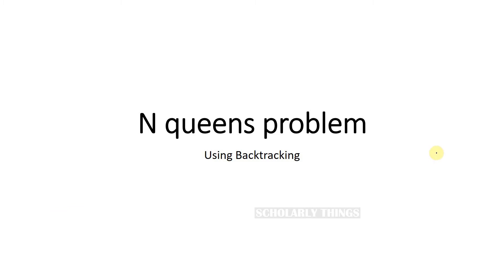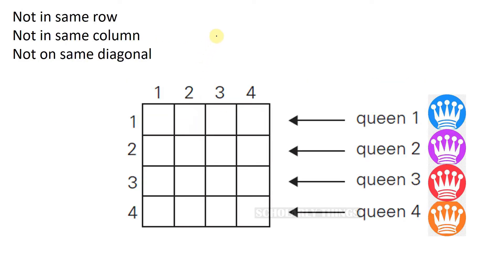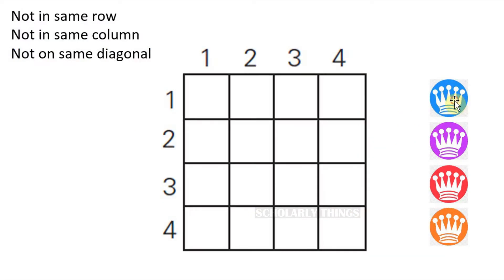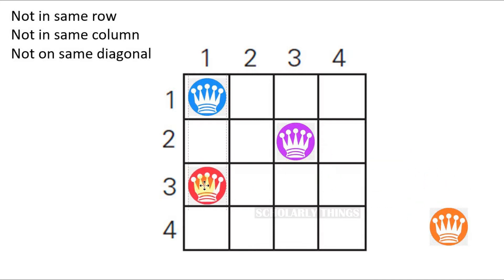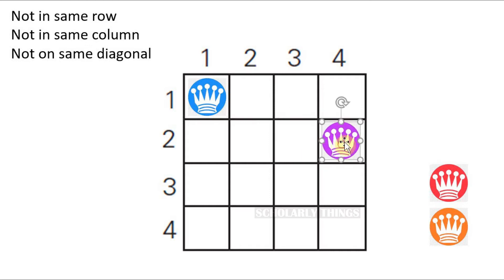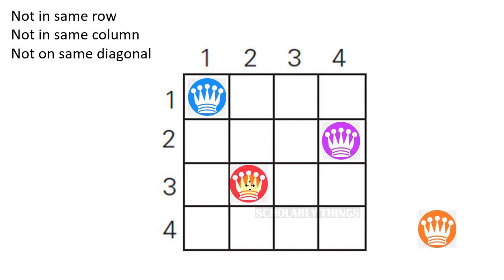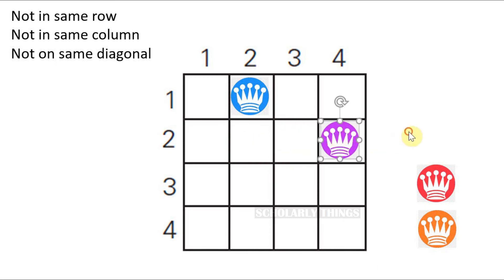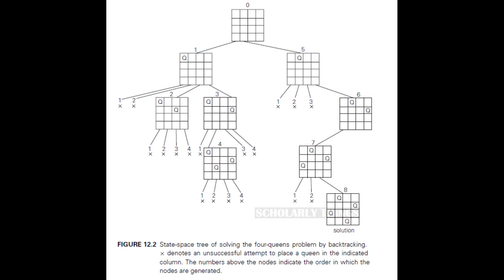N queens problem | Backtracking | Scholarly things